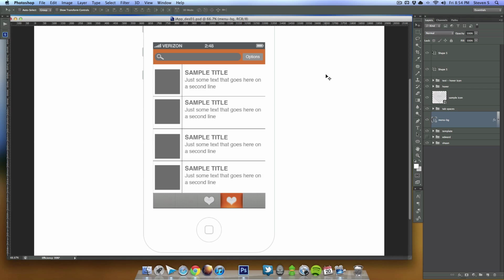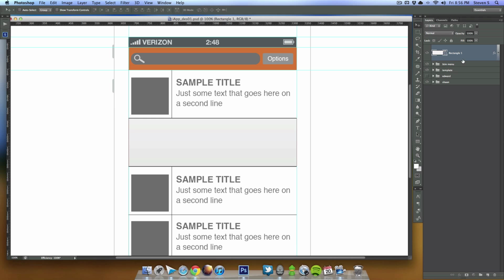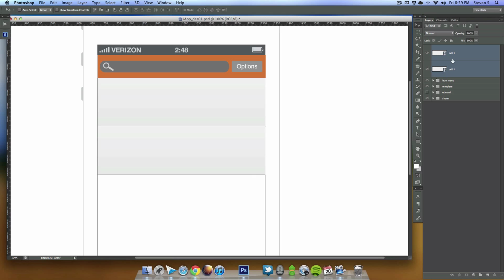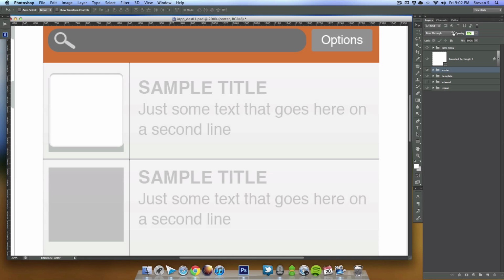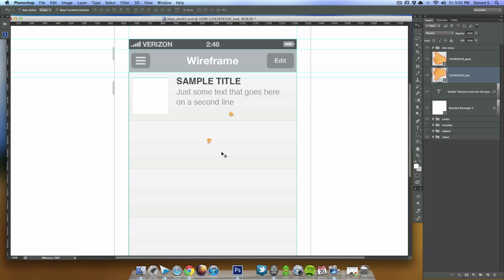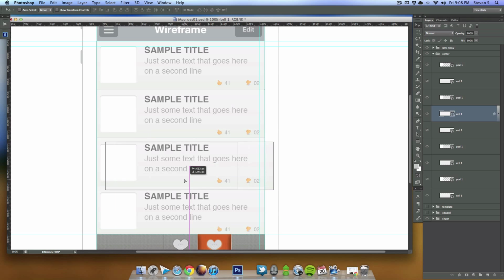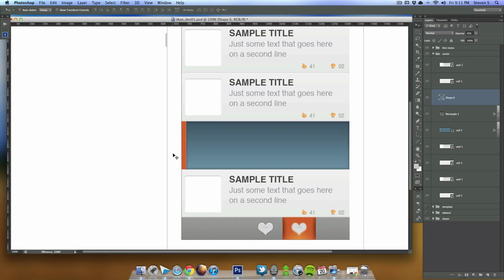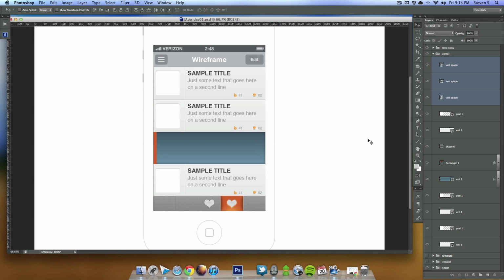iPhone Application UI Design in Photoshop - Lesson 04 - Content Area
In this part of the series, we design the center content area of our application.
We keep it nice, clean, and beautiful!